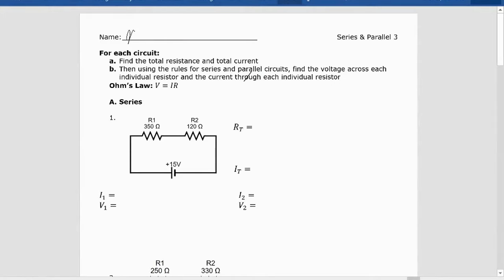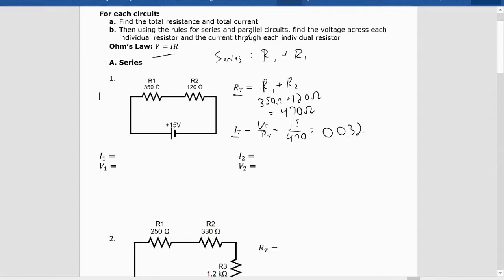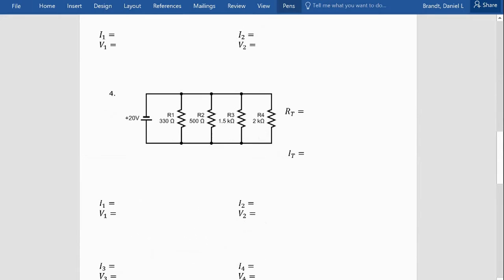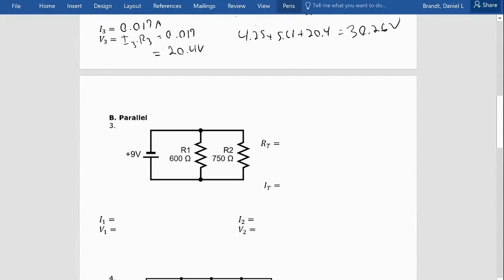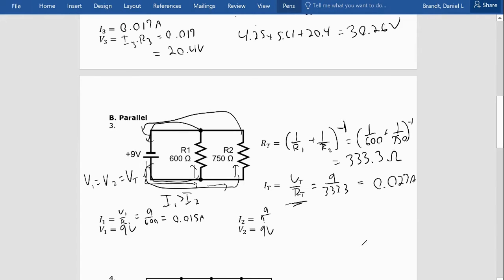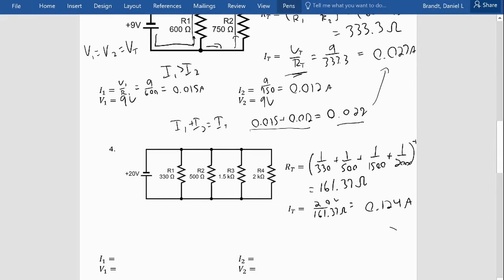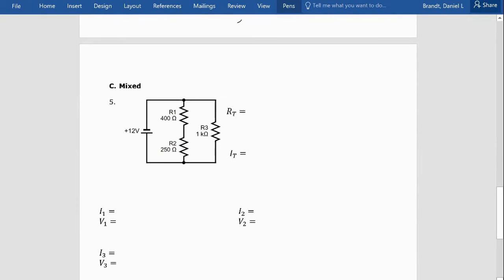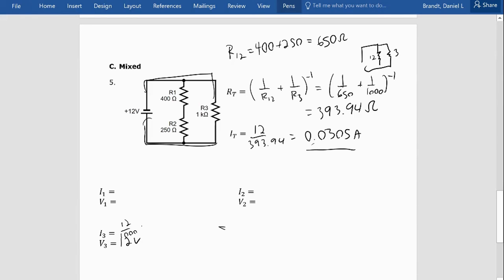Week 4 Solutions